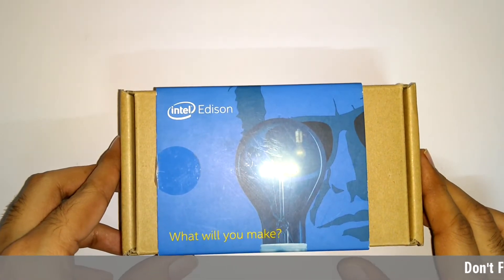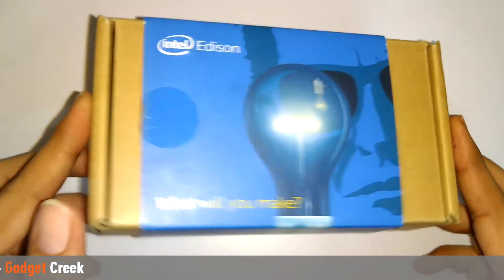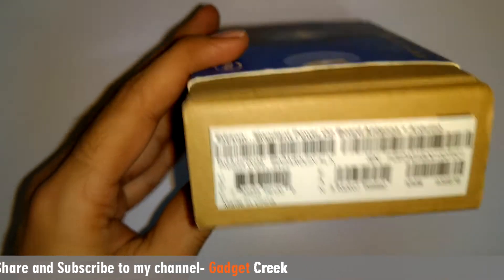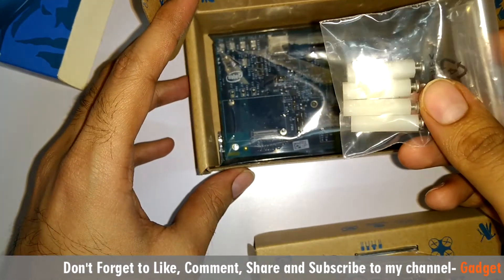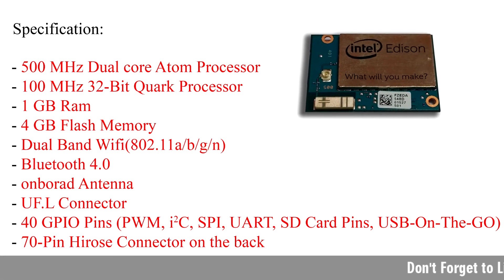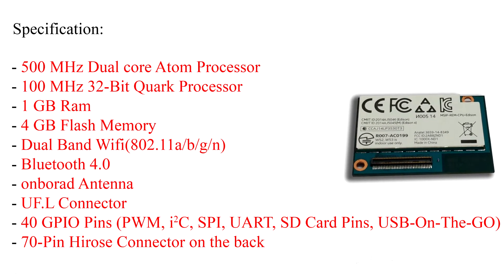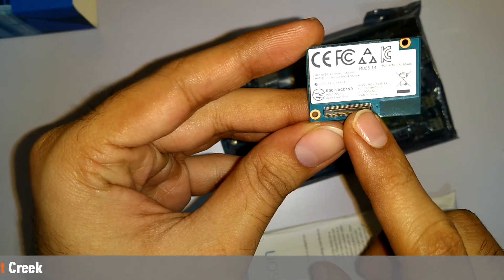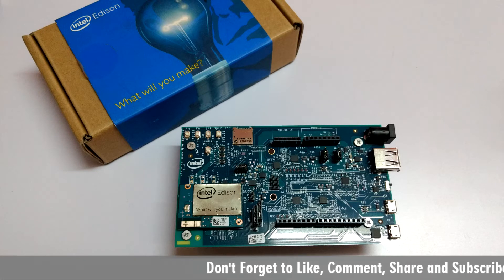Intel® Edison Breakout Board Kit for Arduino Unboxing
Intel® Edison Breakout Board Kit for Arduino provides the Arduino pinout 1.0 and standard connectors such as a micro USB connection to a UART, a USB OTG port that can be switched between a second micro USB device connector, a standard size USB host Type-A connector, an SD card holder, and a DC power jack.